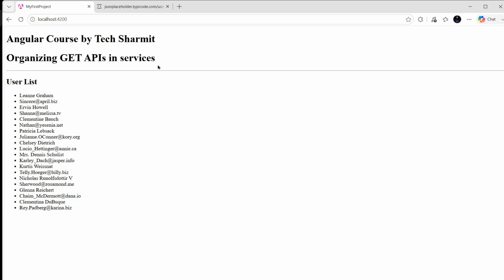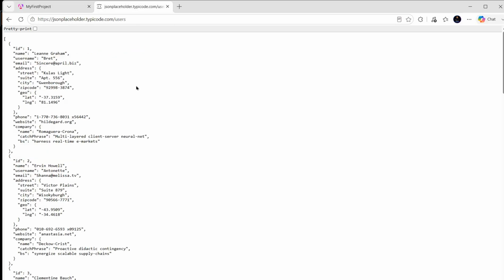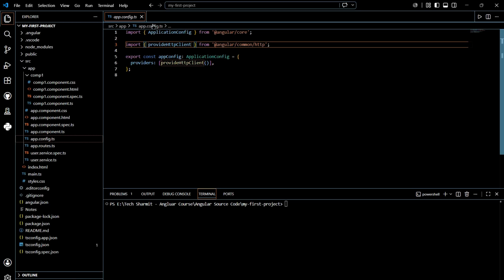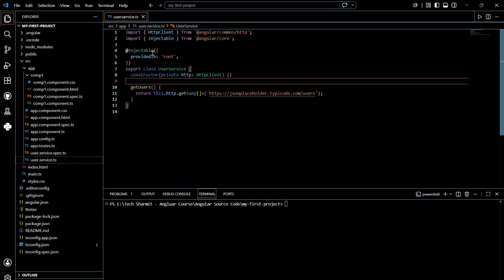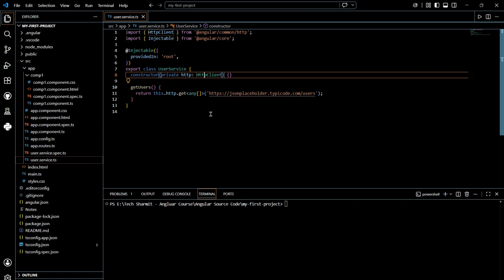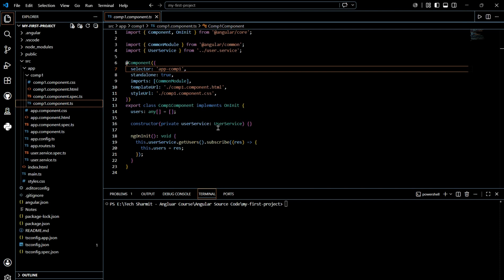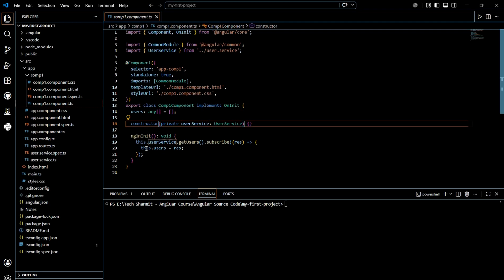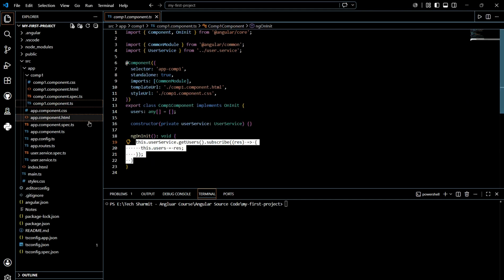Organizing GET APIs in services in Angular | HttpClient API in Angular | Angular Tutorial (Ep-369)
1.Get API with Services in angular.
2.How to use service in angular for API calling.
3.Why you should never write API calls directly inside Angular components
4. How to create a dedicated API Service in Angular using Angular CLI
5.

Organizing GET APIs in Angular Services, Why API calls should not be in Angular Components, Create API Service Angular CLI ng generate service, Angular Service HttpClient GET method,

API in angular, angular httpclient tutorial, angular service httpclient, angular for beginners, angular tutorial, angular API call

angular api integration, angular api integration tutorial for beginners, angular api call tutorial, angular api tutorial
angular api project, Call REST API with Services, get data from API and display, Angular HTTP API

angular tutorial, angular full course, angular interview questions and answers, angular interview questions